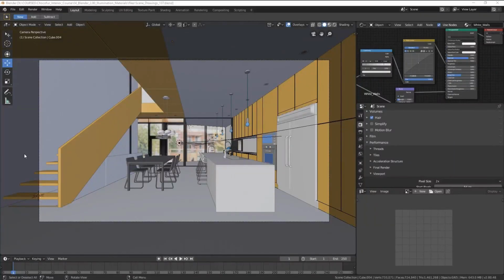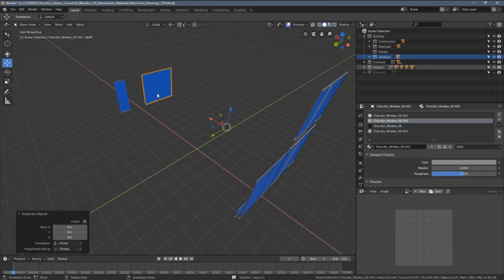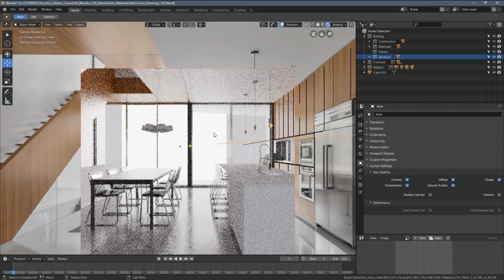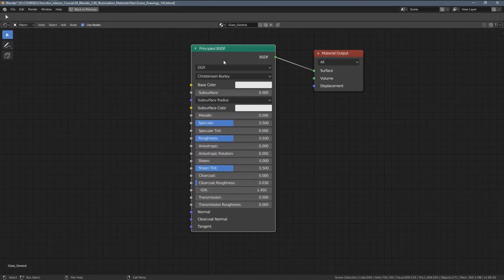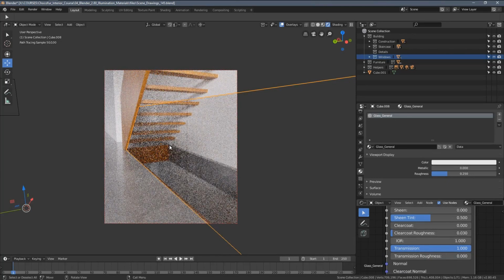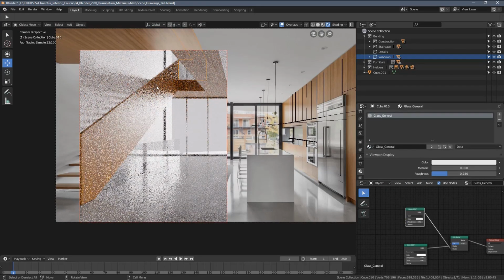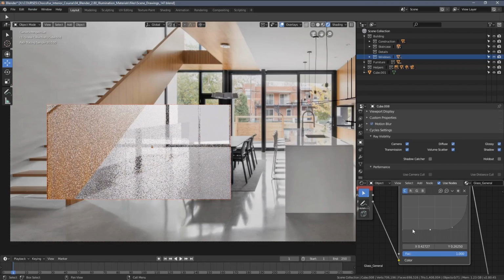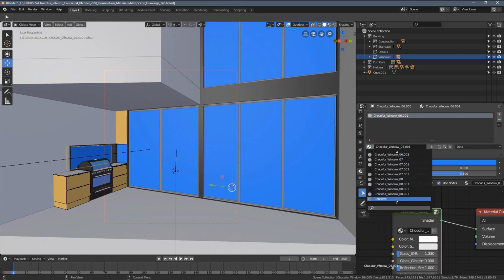Blender Archviz: Glass Material | Part 33